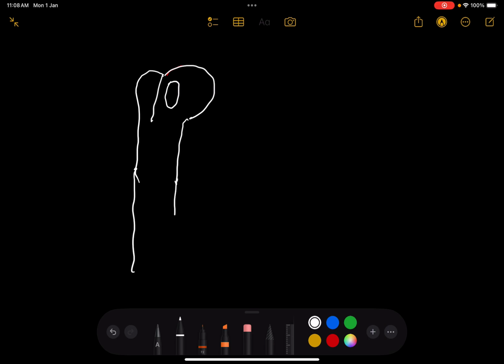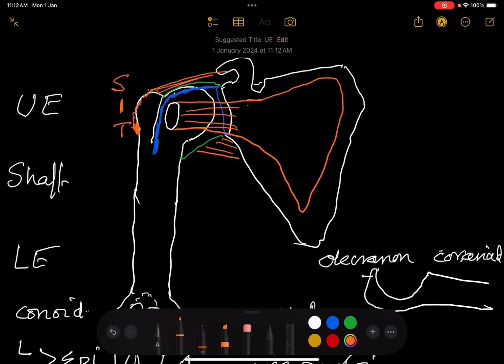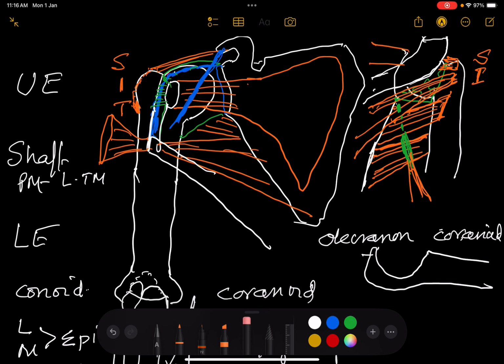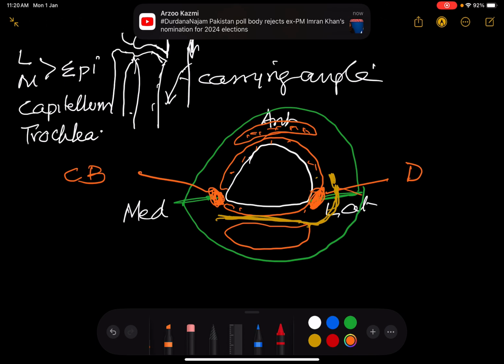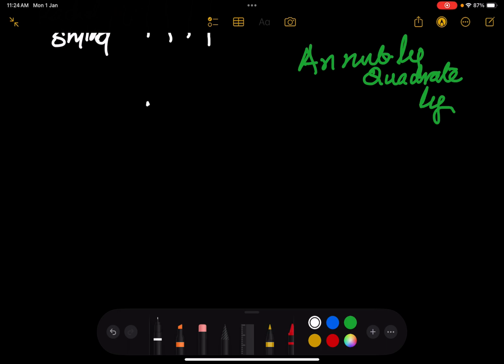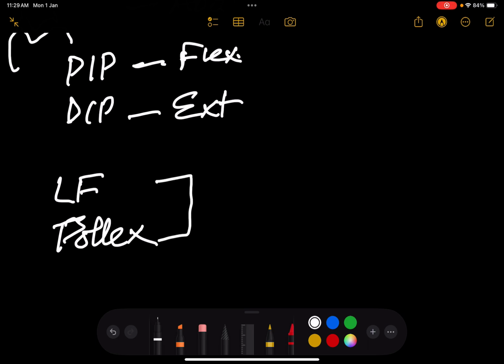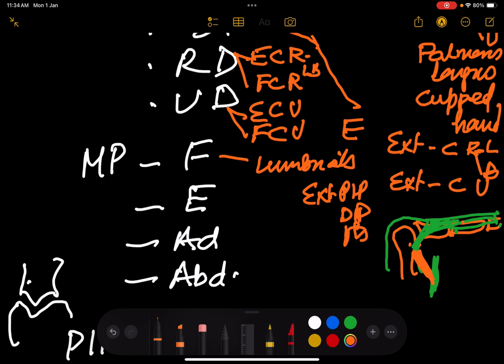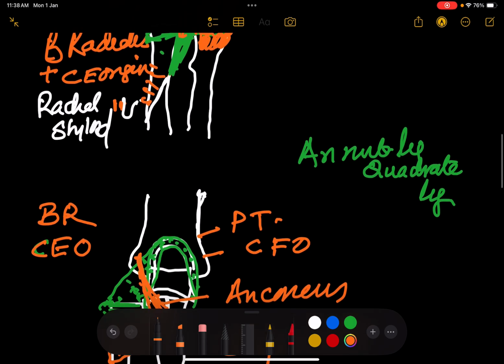Humerus and Muscles acting below Elbow